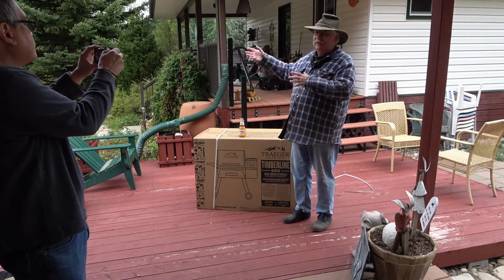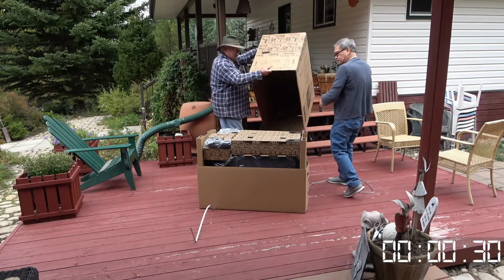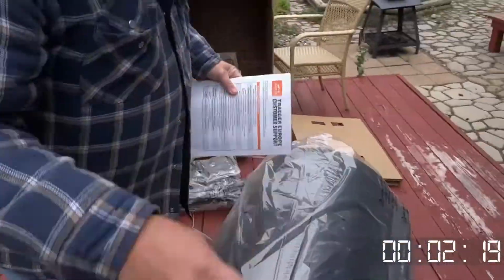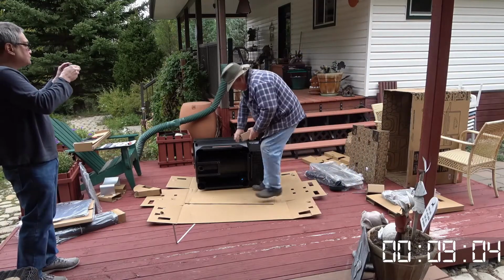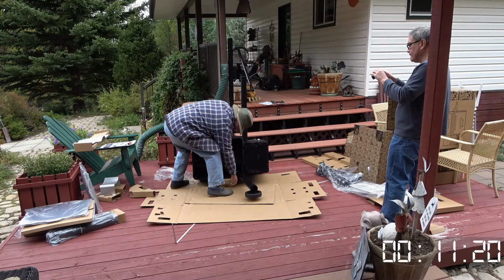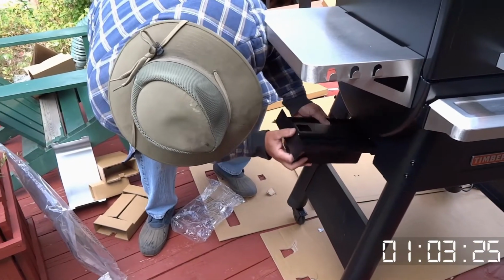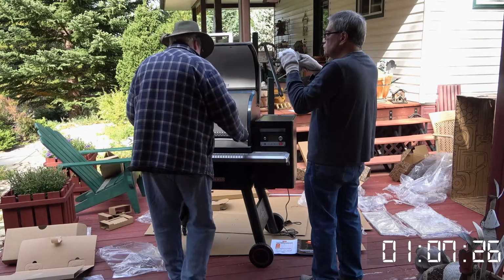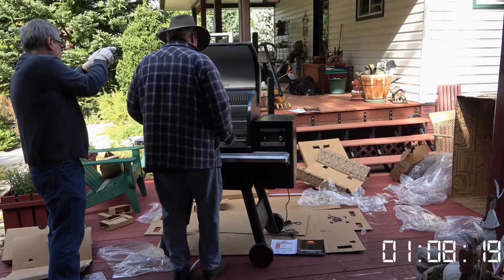Traeger Timberline 850 Assembly - You Can Make It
A video of me assembling my brand new Traeger Timberline 850.

Info on Traeger grills at traegergrills.ca in Canada and traegergrills.com in the US